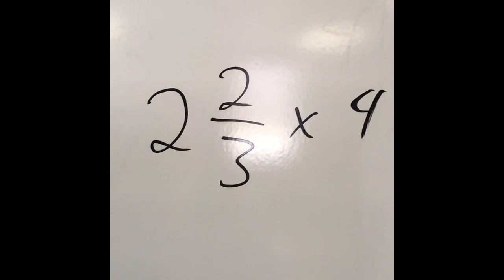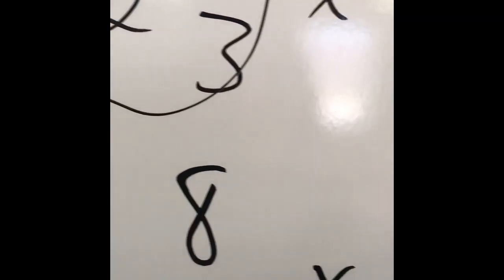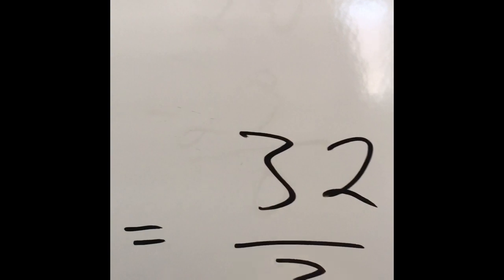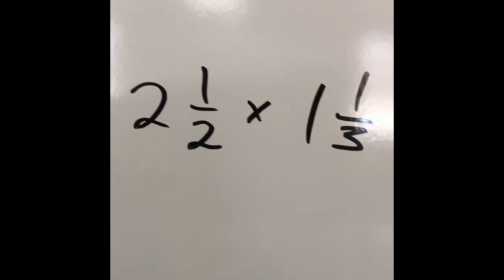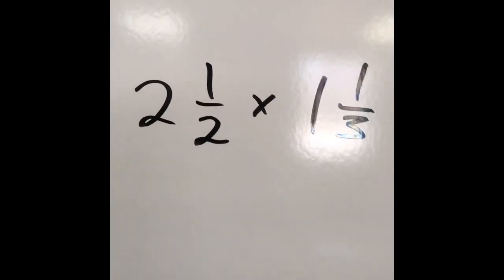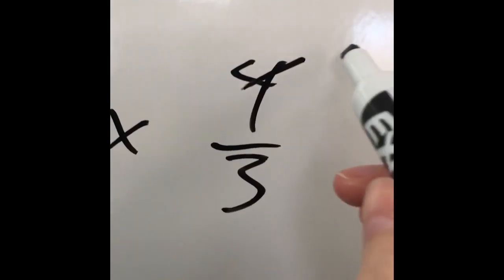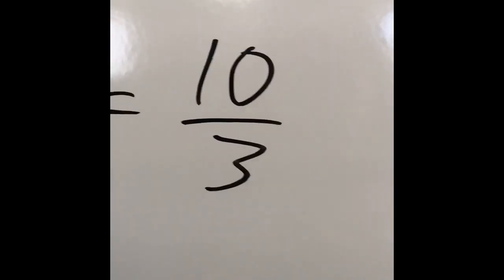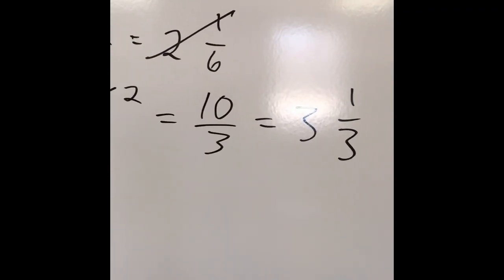6 Math Lesson 65 review 4/2